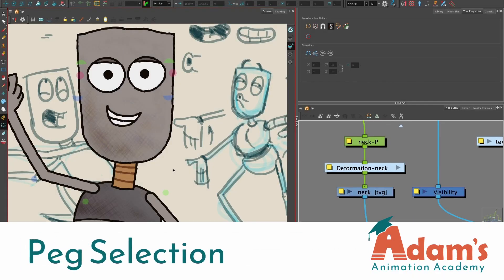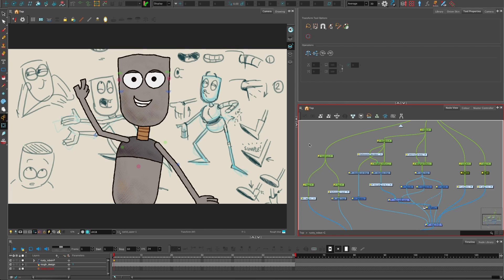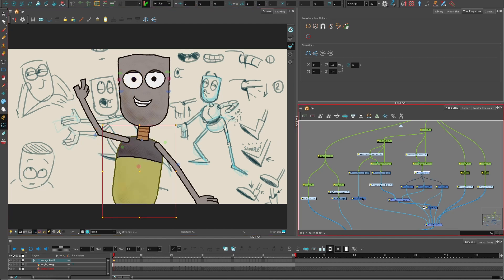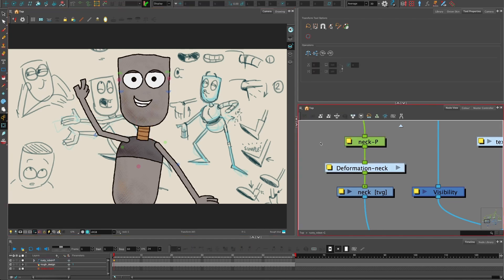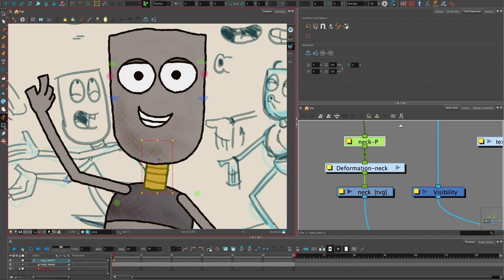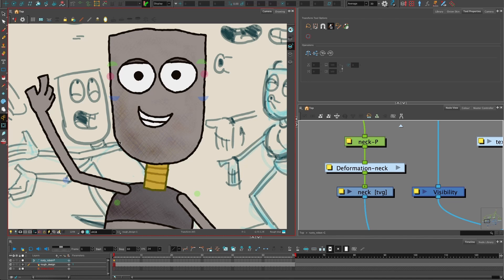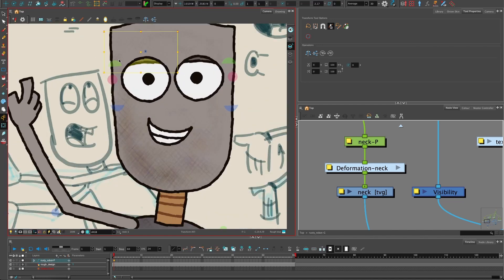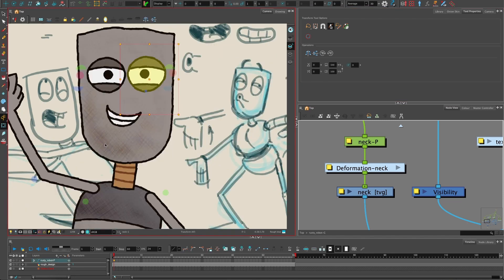Animate faster in Toon Boom!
A quick but super handy tip about speeding up your workflow.